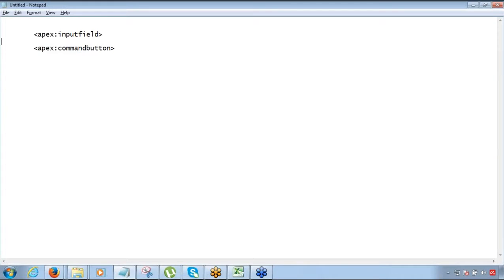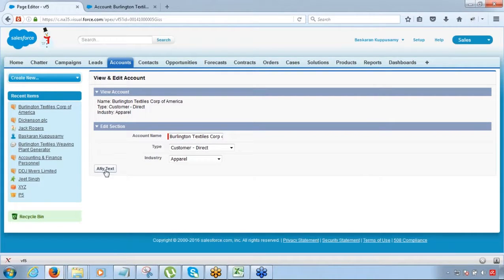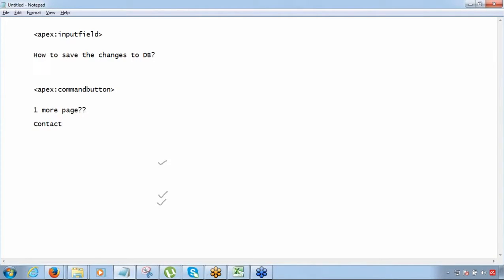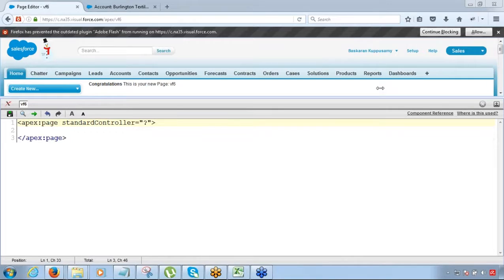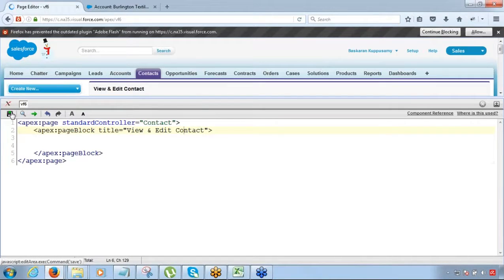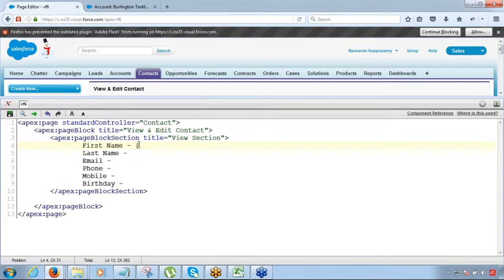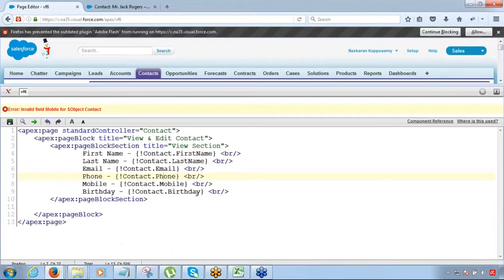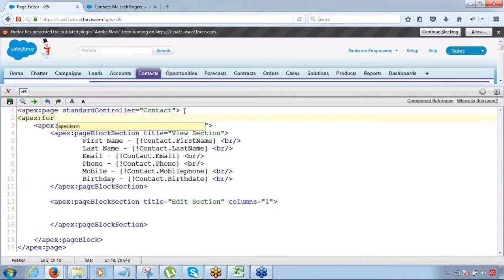Standard controller in saleaforce.mp4